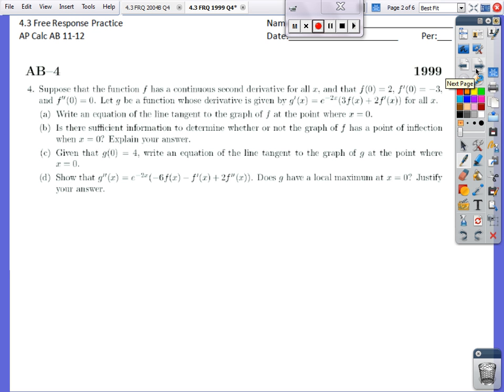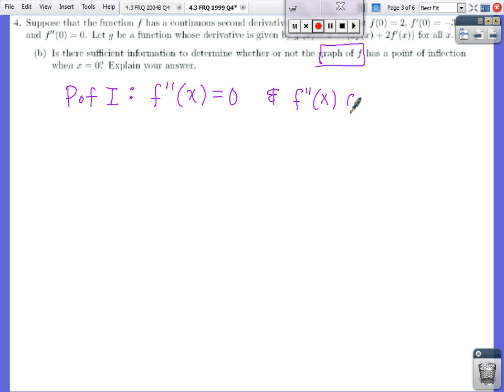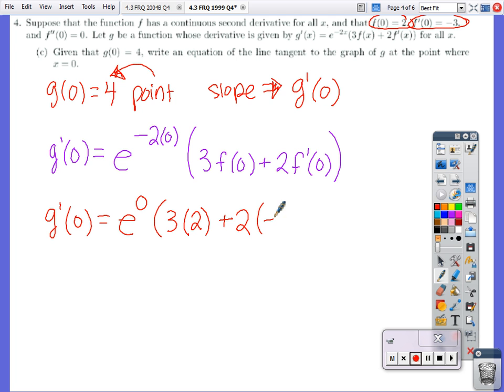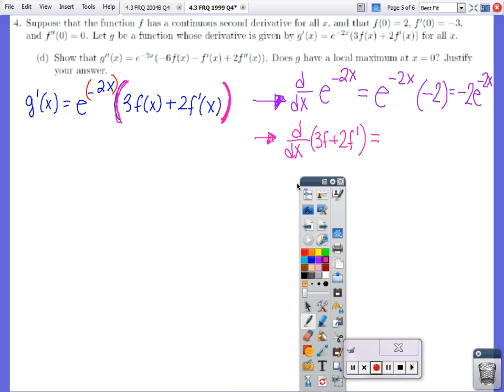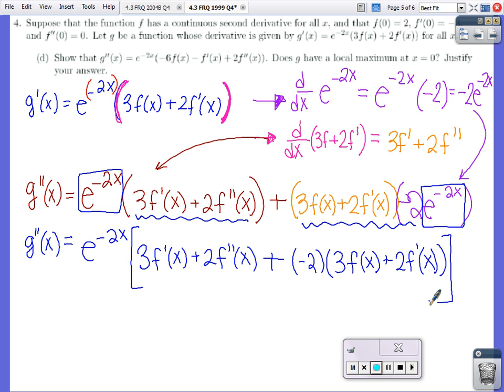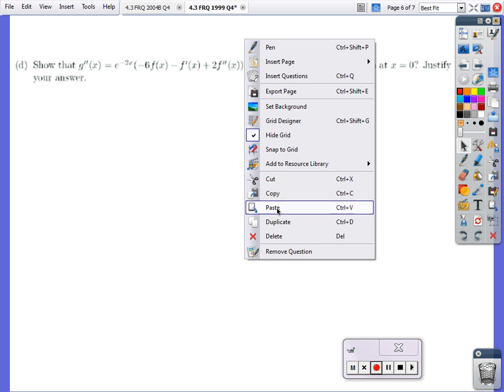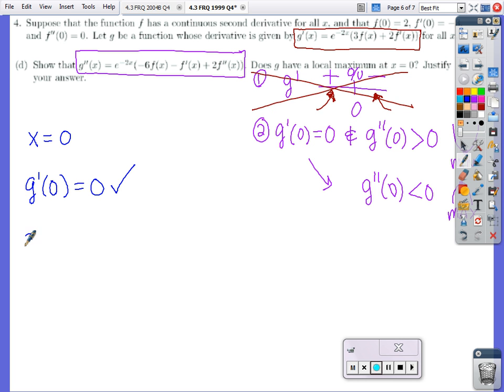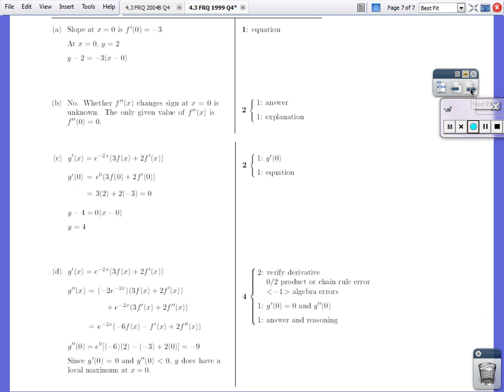4 3 FRQ 1999 Q4